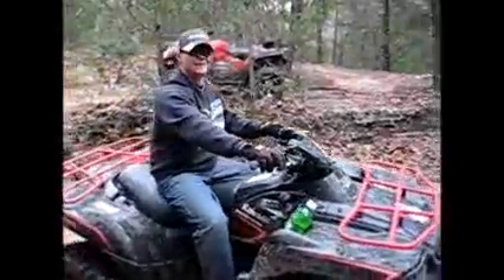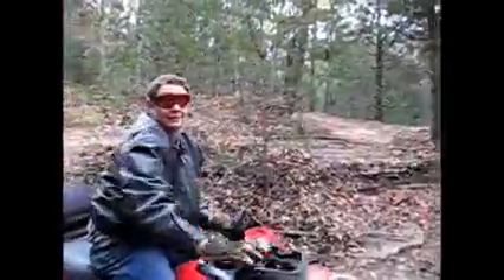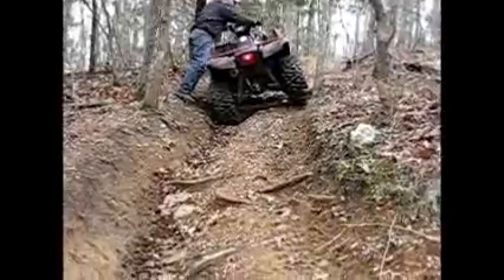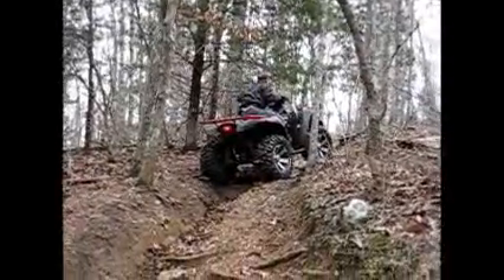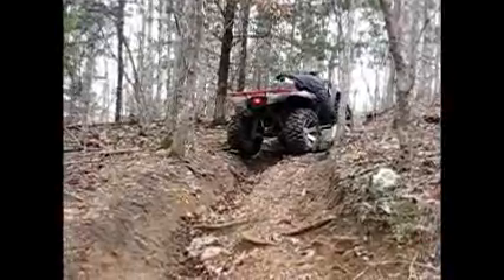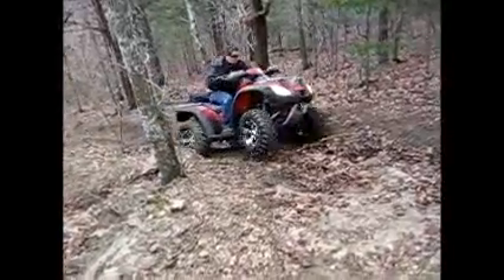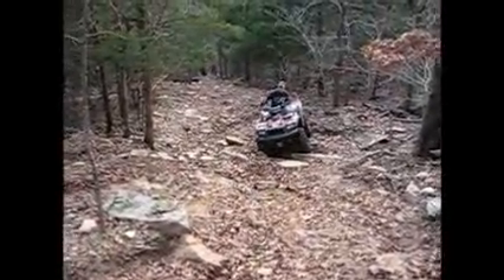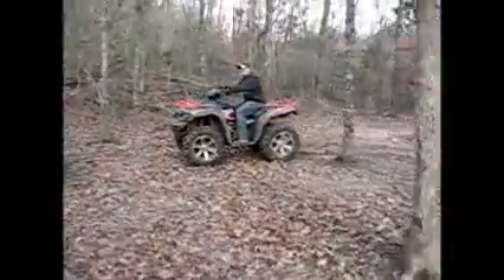ATV Ride at Chadwick ORV Park, Missouri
Random video shots from ride at Chadwick, Missouri in fall of 2007